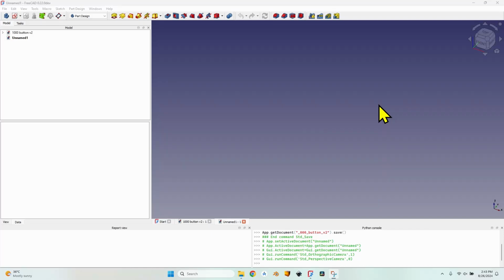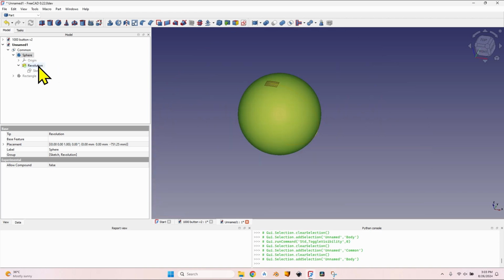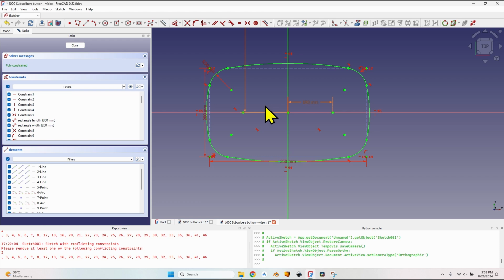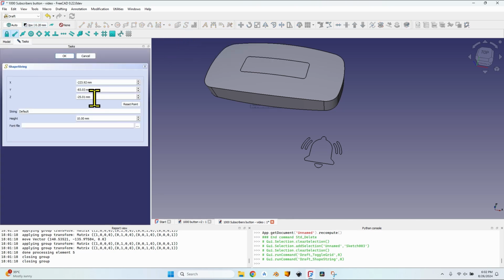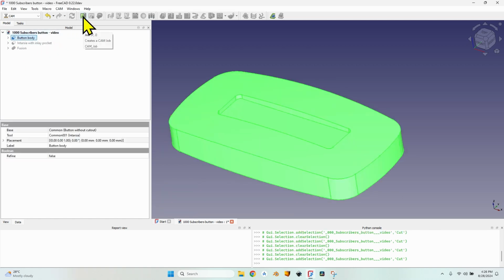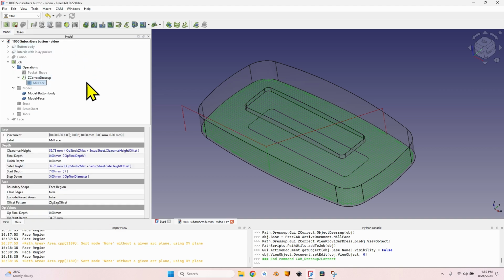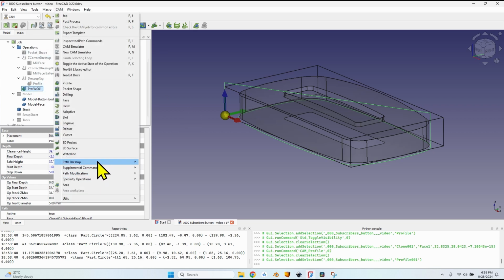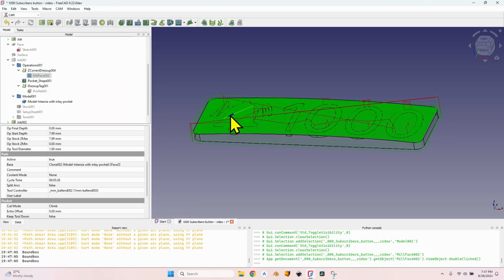3D CNC Tutorial | Curved Intarsia & Inlay Workflow (CAM + G-Code)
After more than six months and over 50 FreeCAD CNC tutorials, this project celebrates the 1,000-subscriber milestone with something truly special: a 3D CNC intarsia and curved inlay project modeled and machined in FreeCAD CAM.

In this video, I take on one of the most challenging CAD-CAM workflows in FreeCAD: creating and machining 3D curved surfaces, pockets, and rounded edges using a combination of 3D Surface, Profile, Pocket, and Macro-based engraving operations.

The result is a parametric 3D project — from modeling, to toolpath generation and G-code export, all the way to CNC machining the final piece. This video also includes multiple FreeCAD CAM hacks, macro usage tips, and time-saving tricks for 3D surface finishing.

- How to model complex curved 3D shapes in FreeCAD Part Workbench
- How to create intarsia-style curved inlays on a 3D surface
- Tips for using macros to emulate advanced toolpaths in FreeCAD
- Setting up multi-operation CAM jobs for 3D machining
- How to optimize toolpaths for speed, finish, and tool safety
- Exporting G-code and milling a full 3D project on the CNC

Want to understand the trick I used to make the toolpath follow the curvature of the top face?
Watch “Emulate 3D Surface Machining – FreeCAD CAM Tip 11” I show exactly how this macro-based hack works step by step

As FreeCAD 1.1 takes things to a whole new level, watch “3D Curved Engraving in FreeCAD 1.1 | Full CAD-CAM Machining Workflow” to see how the new version simplifies 3D surface operations and curved engraving with better control, optimized toolpaths, and downloadable macros

00:00 3D CNC Intarsia & Curved Inlay Workflow in FreeCAD | Patreon Intro
01:00 Modeling Parametric Parts: Sphere & 3D Rectangle in FreeCAD Part Workbench
07:10 Creating a Curved Top Surface Using Intersection Tools
08:32 Parametric Design Test: Easily Adjusting Shape Dimensions
10:51 Designing a Smooth, Rounded 3D Rectangle with Curved Outline
17:07 Building the Intarsia 3D Curved Shape Parametrically
18:52 Modeling the Pocket for the Intarsia Insert
19:33 Testing Parametric Consistency in the 3D Model
21:04 Preparing SVG Files in Inkscape for CNC Inlay Design
22:44 Importing and Cleaning SVG Paths in FreeCAD
23:11 Adding Text and Aligning Placement for CNC Inlay
24:12 Combining Sketches and ShapeStrings for Inlay Geometry
26:43 Tip: Precisely Placing the Sketch on the Curved Surface
27:33 Cutting the Pocket for the Inlay with Extrude and Cut
28:40 Modeling the Negative Inlay Shape Using Boolean Union
30:07 Overview of CAM Operations: Pocket, 3D Surface, Profile & 3D Engraving
30:52 Creating the First CNC Job: Stock, Origin, and Tool Setup
32:32 Pocket Operation Setup & G-Code Generation
33:03 Adjusting Step-Down to Protect the Toolbit
33:42 Setting Up 3D Surface Operation for Curved Face Machining
35:02 Hack: Emulate a 3D Surface Toolpaths on Curved Faces
35:23 Creating a Projected Face for the MillFace Operation
36:25 Adding the Projected Face as Base Geometry for CAM
36:38 Generating MillFace Toolpath with Default Settings
37:05 Changing Boundaries, Angles & Depths for Optimal Results
38:21 Making Toolpaths Follow Curved Surfaces Using FreeCAD Macro
40:42 Creating a Roughing Pass for the 3D Surface
41:34 Duplicating and Refining Finishing Toolpaths
42:42 Applying the Macro for True Curved Surface Machining
42:38 Profile Operation Setup and G-Code Generation
44:00 Optimizing Step-Downs for Smooth Edge Milling
44:23 Trick to Round Curved Edges Using Profile Operation
44:52 Emulating Engraving Toolpath with “Use Compensation” Option
45:10 Adjusting Depths for a Single-Layer Pass
45:21 Setting Profile Operation for Edge Finishing Using a Roundover Bit
46:23 Using Macros for emulating 3D Engraving on Curved Surfaces in FreeCAD 0.21
48:31 Rounding Edges of the Intarsia Pocket with the Same Method
49:20 Duplicating Outline Cuts with Offsets for Clearance
50:14 Creating a New Job for the Intarsia Part | Stock & Tool Setup
51:01 Machining the Intarsia Curved Surface and Pocket
51:59 CNC Cutting the Intarsia Outline
52:13 Limitations of the Emulated Engraving Method
52:56 Creating a CNC Job for the Inlay | Rotating Model and Setting Stock
53:33 Pocket Operation for the Inlay with Base Support
53:51 Reducing Air Time for Efficient Toolpath Movements
54:12 Gluing, Assembly, and Final Finish of the 3D Project